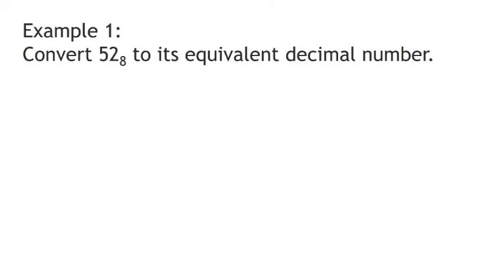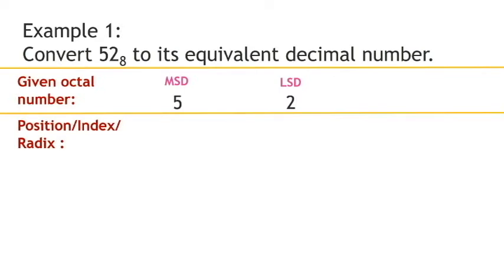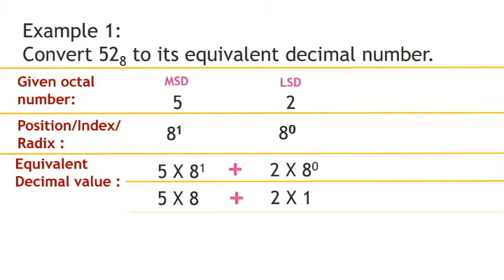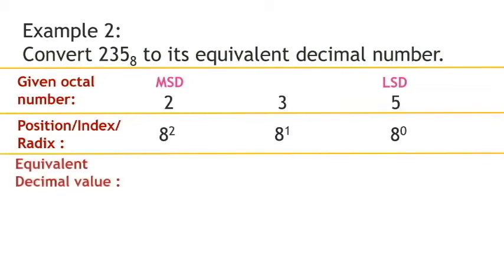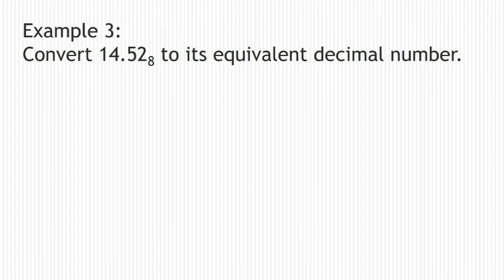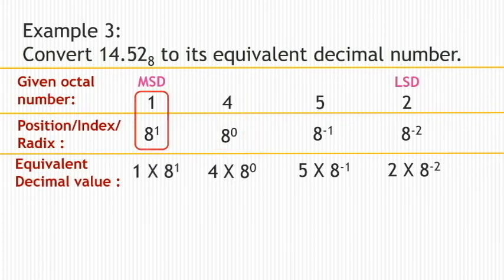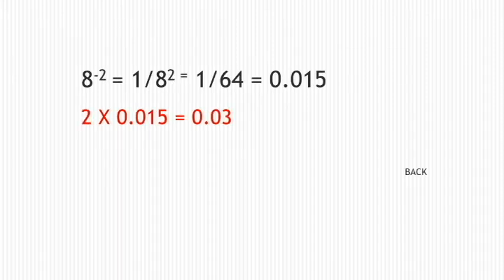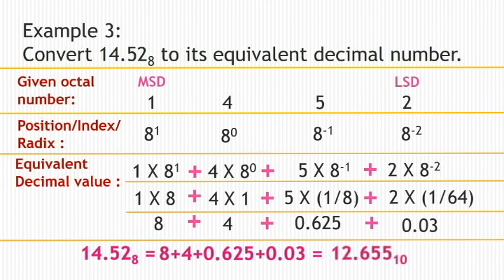How to convert an octal number to decimal number?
Conversion from octal to decimal number system.